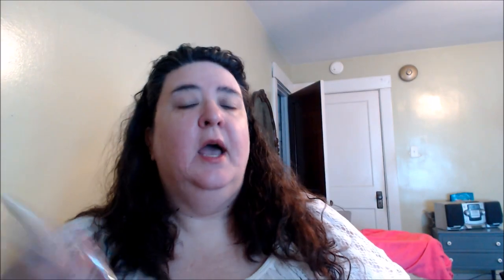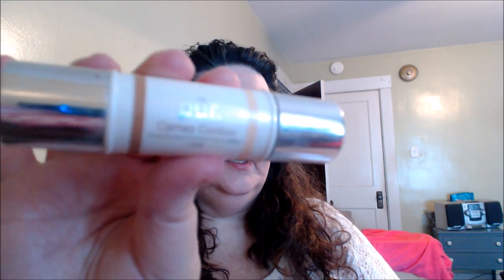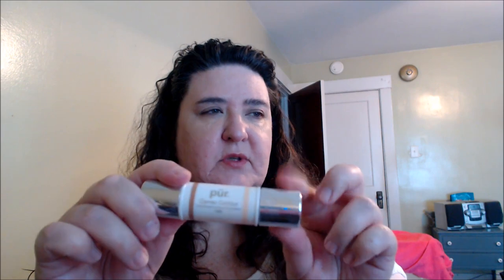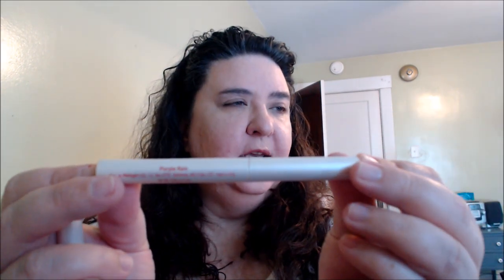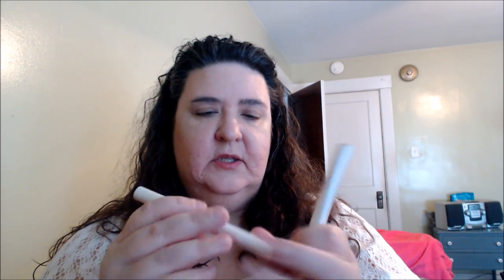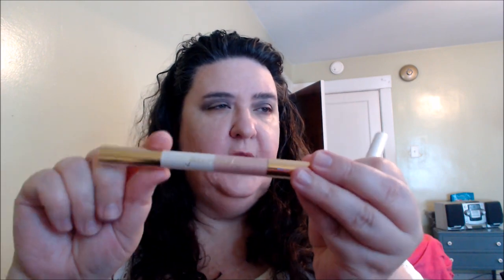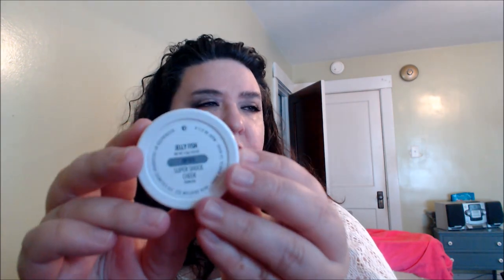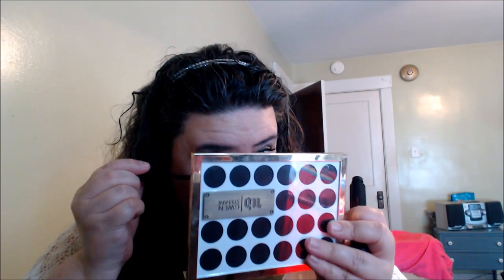Full Face Makeup Without Brushes| COLLAB With Amy & Marlene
Hello Beauties.. Thanks for joining me and with two other lovely beauties here on youtube.

Electro-Light - Night Shines ( feat Nathan Brumley) NCS Uplifting Release